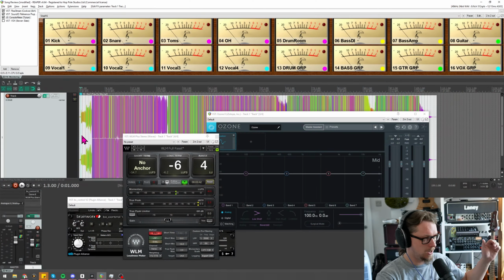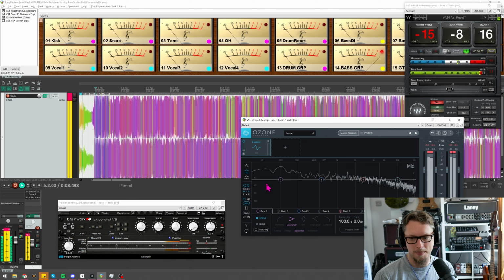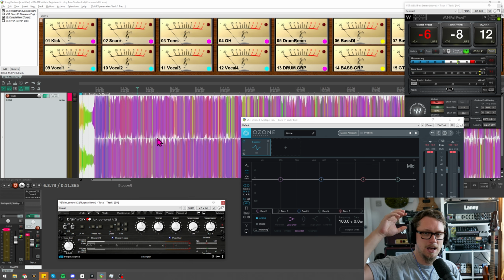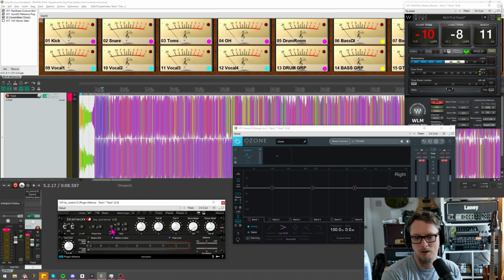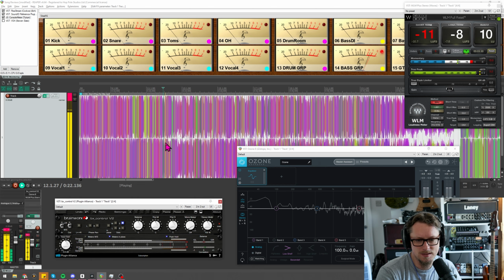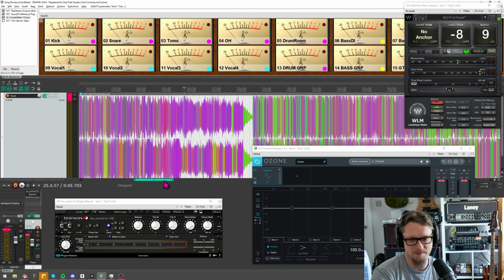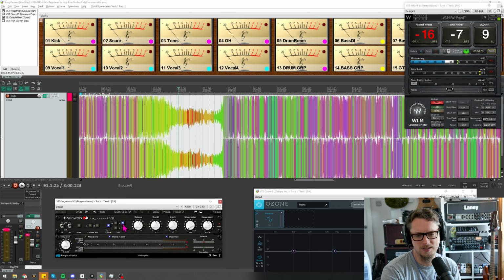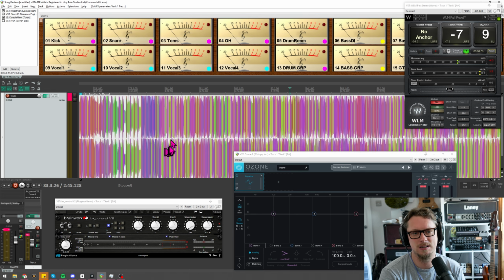Don't Pray for Me - Mix Engineer Reacts to Within Temptation!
Today we're in a heat wave, but in amongst the sweat we're reacting to a Discord submission with "Don't Pray For Me" by Within Temptation.